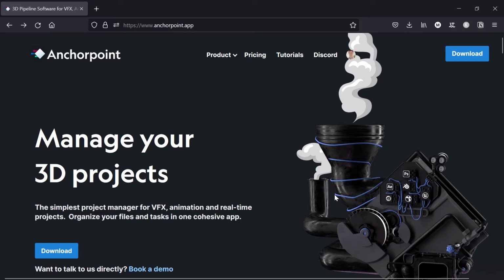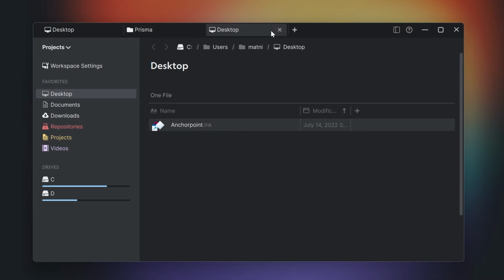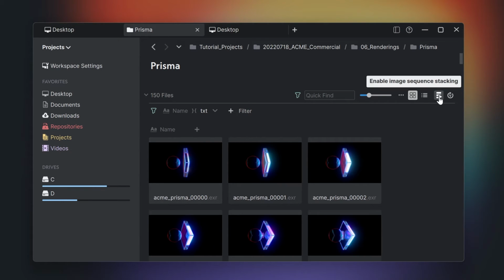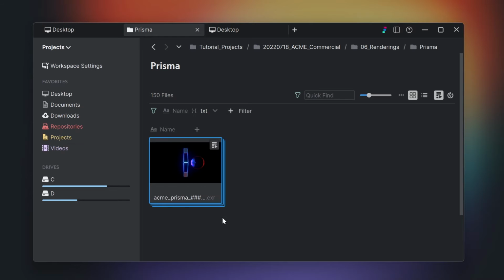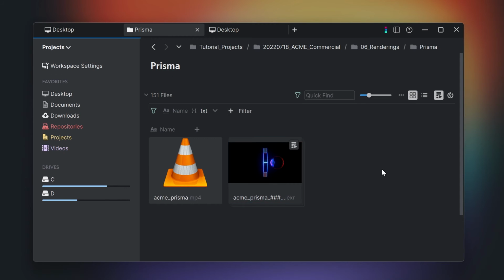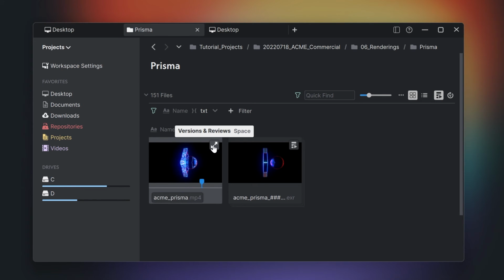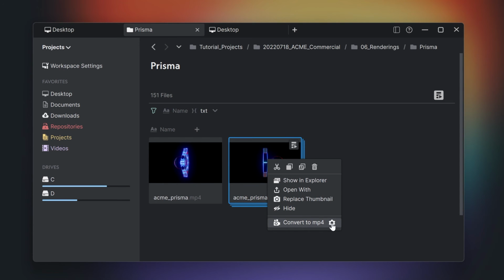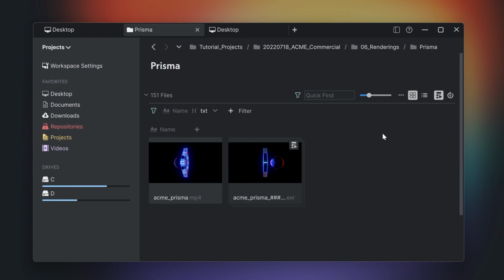How to convert an EXR or PNG image sequence to mp4 videos for daily reviews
Whether for daily reviews, as an email attachment or for a quick preview. Mp4 videos can be played by any player and are indispensable in everyday production.

This is a useful utility inside Anchorpoint that allows you to convert PNG or EXR sequences to mp4 video. It can also convert raw video like MOV or AVI.

00:00 Intro
00:16 Download and install Anchorpoint
00:26 Converting EXR to mp4
01:29 Perform reviews
01:44 Settings